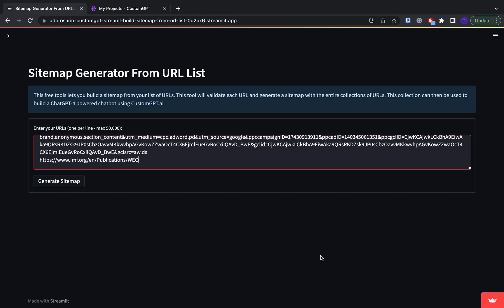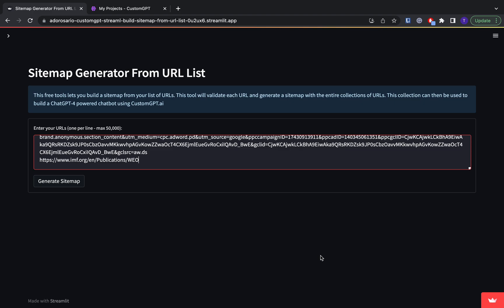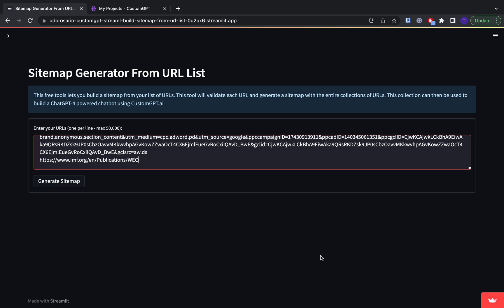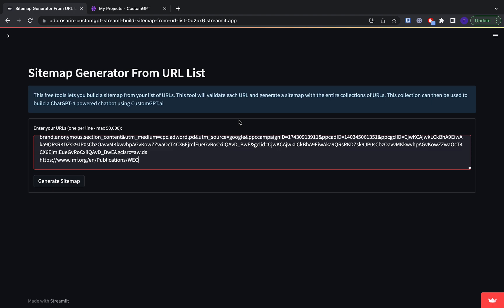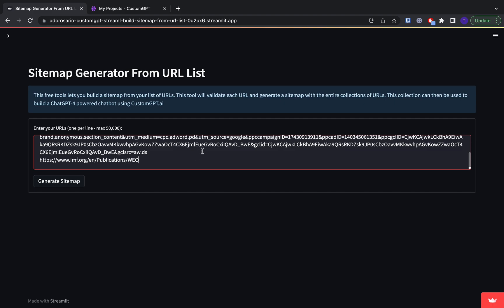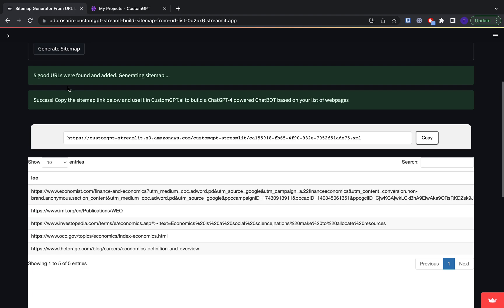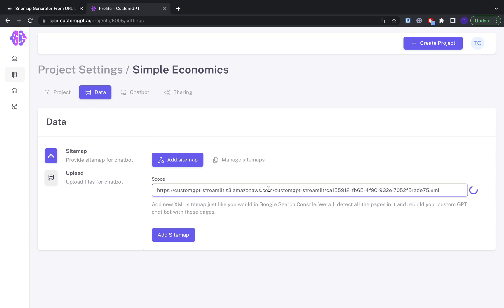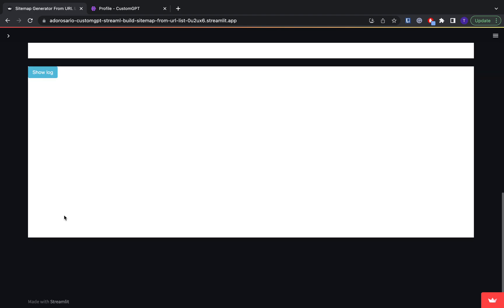Sitemap: How To Build A Sitemap From A List of URLS - CustomGPT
👋 Welcome to CustomGPT's Tutorial Series! In this video, we'll guide you through the easy steps of building a sitemap from a list of URLs using our user-friendly tool.

CustomGPT is a revolutionary platform that empowers you to build custom ChatGPT-4 chatbots using your business's data. After our stellar debut on ProductHunt where we secured the #1 spot, we've been working tirelessly to add features that make CustomGPT indispensable for businesses. 🌟
An XML file called a sitemap contains a list of every page on a website. The sitemap contains extra details for each URL entry, including priority, frequency of updates, and the latest changed date. List the URLs you want to include in the sitemap in a text file or spreadsheet. Make that the URLs, including the protocol, are formatted appropriately.

You may create a sitemap from a list of URLs using a variety of internet tools and software. Screaming Frog, XML-Sitemaps.com, and GSiteCrawler are a few well-liked choices. Create the sitemap using the tool you chose. Typically, you may enter a list of URLs into these programs, and they will create an XML sitemap file for you.

Why CustomGPT?
➡️ Simple Ingestion: CustomGPT seamlessly integrates all forms of content – websites, helpdesks, documents, videos, podcasts, and more.
➡️ Feature-Rich: With 100+ features, predominantly shaped by the demands of businesses, CustomGPT is continually evolving.
➡️ Sitemap as Standard: Sitemaps serve as a standard interface, enabling businesses to effortlessly specify their content.

Now, what about non-tech-savvy users? 🤔 We’ve got you covered! Our sitemap builder tool is designed to be intuitive and easy to use. Just paste your list of URLs and voilà – you have a sitemap ready to be integrated with CustomGPT. No need for IT or tech support! 🎉

👉 Read the Blog Post: How To Build A ChatGPT-4 Chatbot With Youtube Videos

To a future full of innovation,